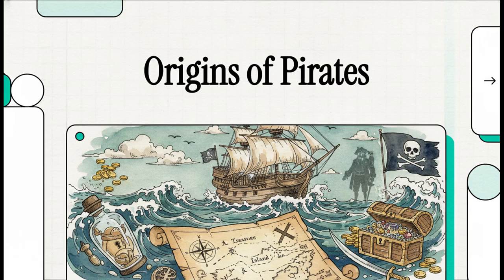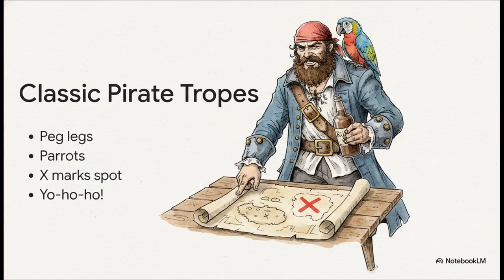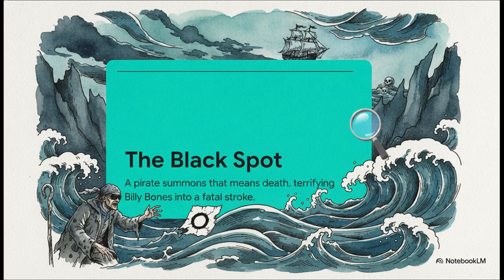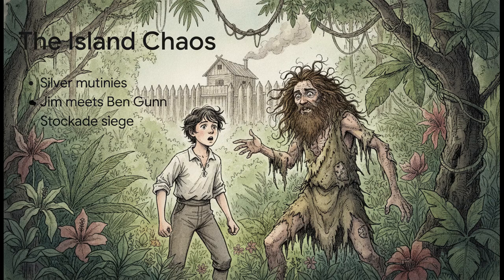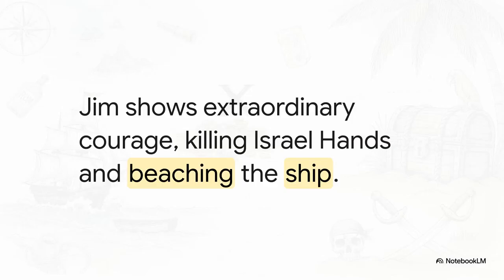Treasure Island Explained: The Book That Created Modern Pirates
Why is Treasure Island considered the greatest pirate adventure ever written? In this documentary, we explore Robert Louis Stevenson's timeless 1883 novel, uncovering the thrilling journey of Jim Hawkins, the cunning Long John Silver, and the hunt for Captain Flint's legendary treasure.

Discover how Treasure Island shaped the modern image of pirates—from treasure maps marked with an "X", wooden legs, parrots, and pirate slang to hidden islands and buried gold. We'll also examine the real history behind piracy during the Golden Age of Piracy and compare historical pirates with Stevenson's unforgettable fictional characters.

The complete story of Treasure Island
Robert Louis Stevenson's inspiration
Jim Hawkins and Long John Silver explained
Captain Flint and the hidden treasure
Betrayal, mutiny, and survival
The origins of pirate myths
Real pirates vs. fictional pirates
The Golden Age of Piracy
Historical influences on the novel
Literary themes and symbolism
The novel's impact on films, games, and popular culture
Why Treasure Island remains one of the greatest adventure novels ever written

Whether you're a fan of classic literature, pirate history, or thrilling adventure stories, this documentary reveals how one novel forever changed the world's imagination of pirates.

💬 Who is the greatest pirate in fiction—Long John Silver, Captain Jack Sparrow, or someone else?

🔥 High-Ranking Hashtags